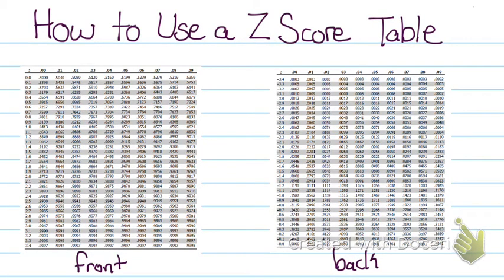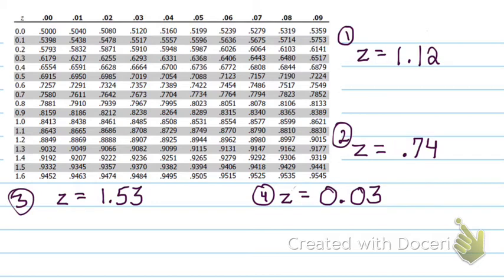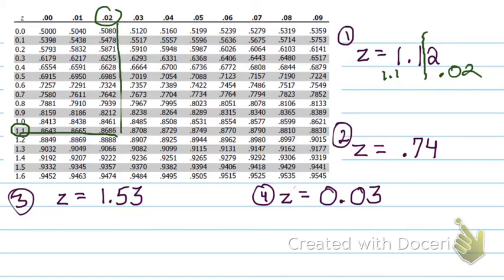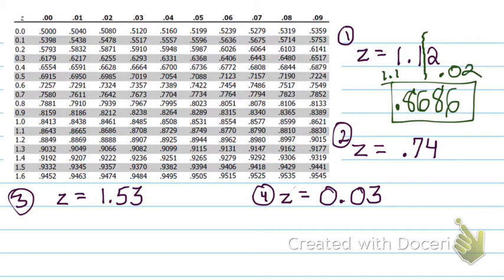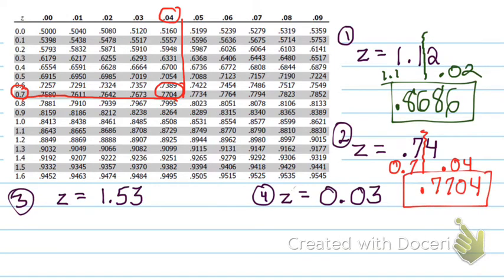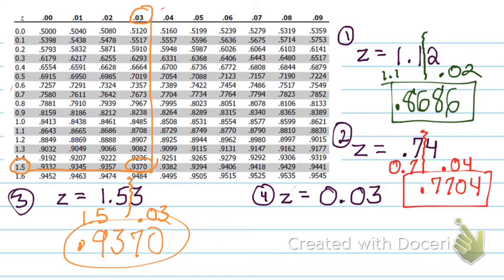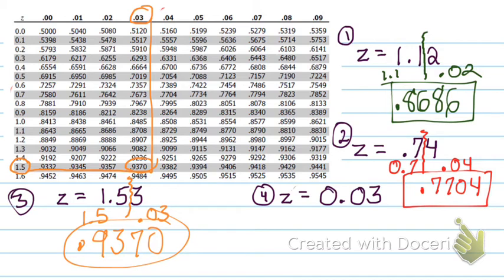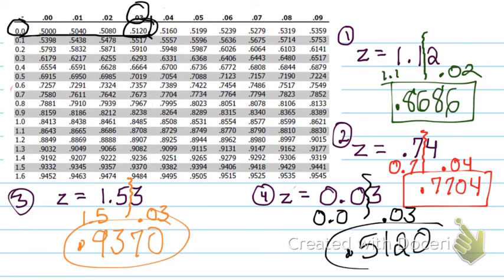How to Use a Z Score Table